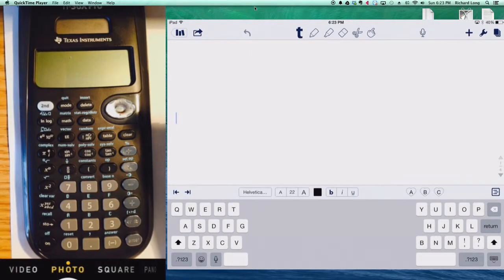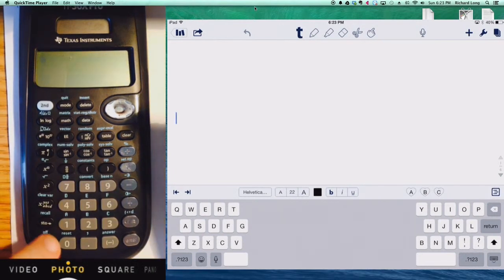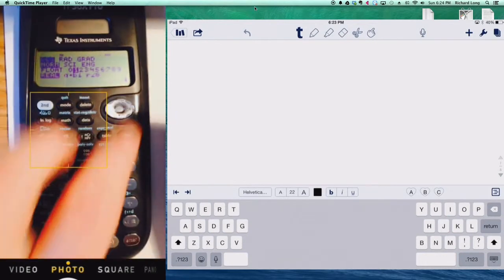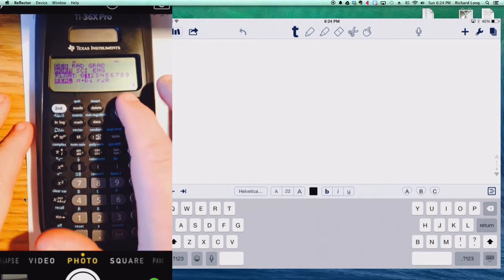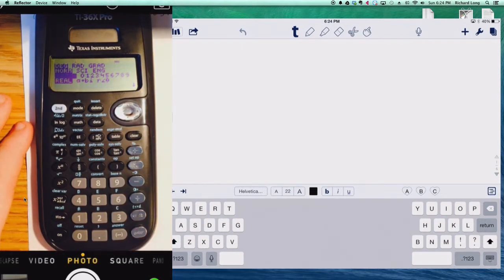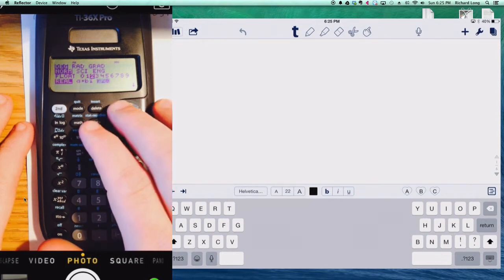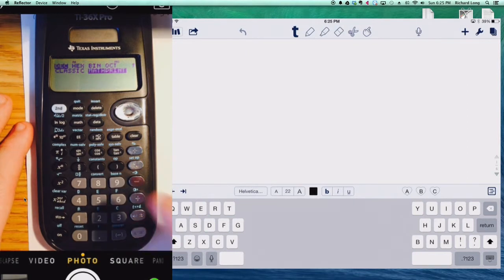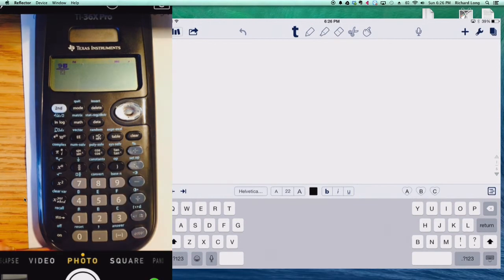Tech Tutorial -TI36 Pro -All - Setting Modes.m4v